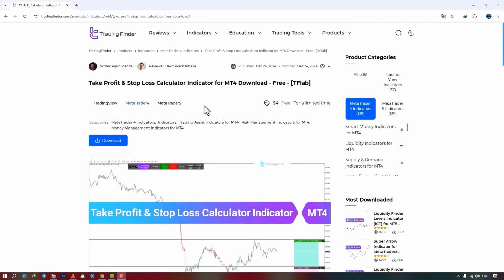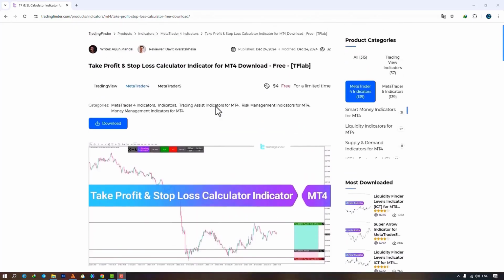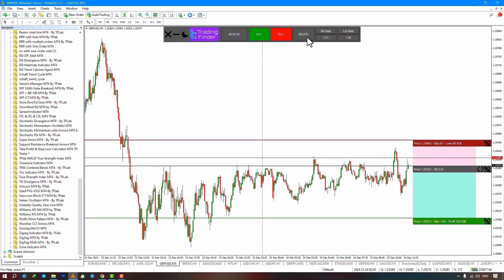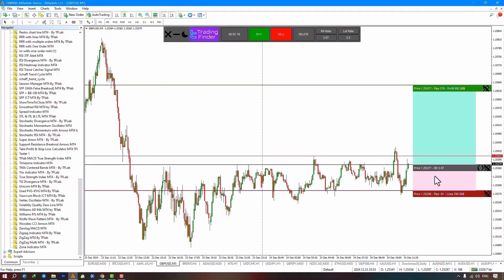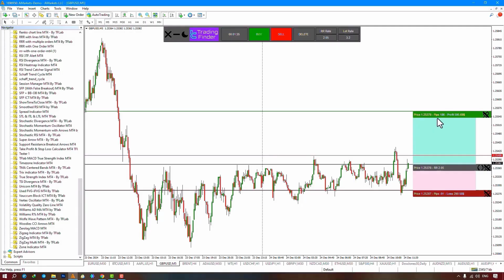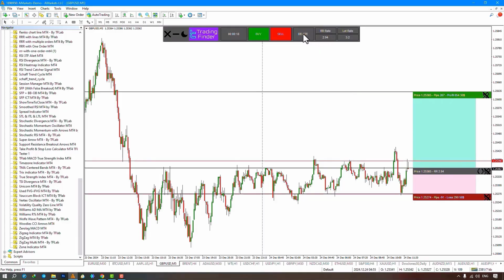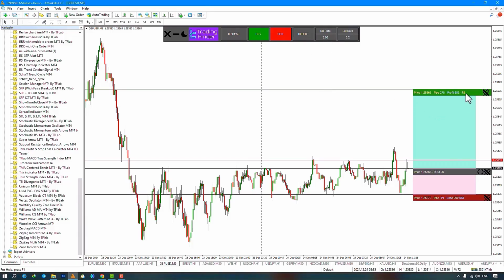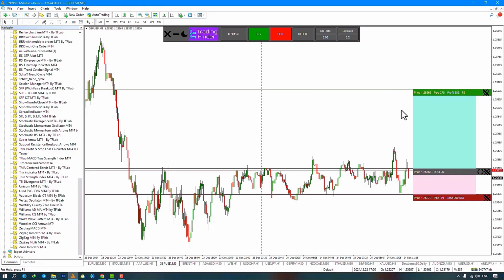📥Take Profit & Stop Loss Calculator Indicator for MT4/5 Download - Free - [TFlab]📥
Take Profit & Stop Loss Calculator ( MT4/5)

🚀The Take Profit & Stop Loss Calculator Indicator calculates and displays each trade's profit and loss for the MetaTrader 4 platform.

This indicator includes a dedicated box offering features for trade management, such as:

  📌Creating take profit and stop loss elements for buy and sell positions;
  📌Determining trade volume in lots;
  📌 Displaying the Risk to Reward (R/R) ratio;
  📌Showing the time remaining for the next candle (Time to the next bar).

00:00 Introduction
00:51 How to run the indicator
01:14 Take Profit & Stop Loss Calculator Indicator settings